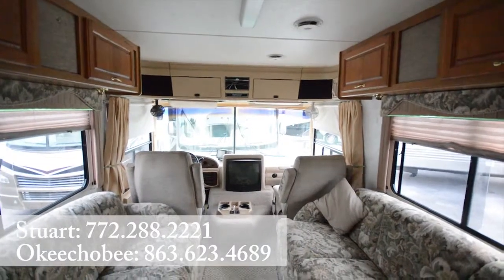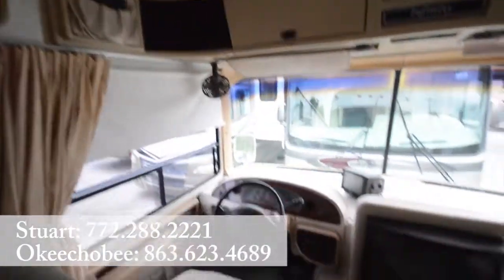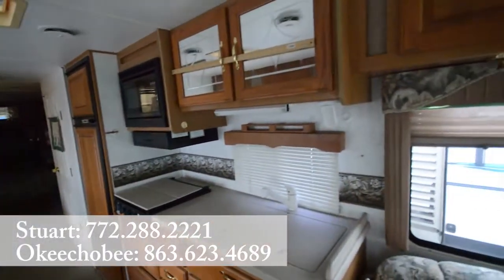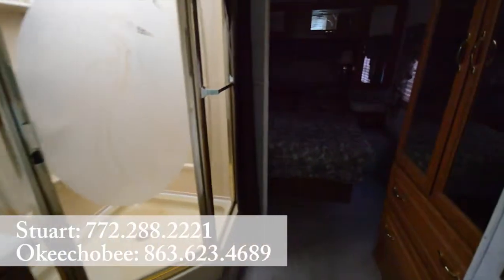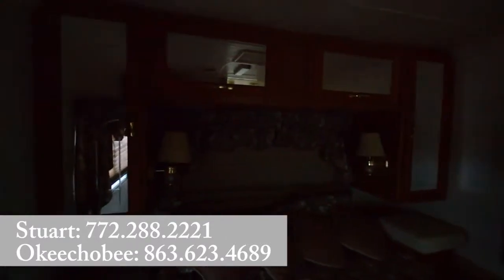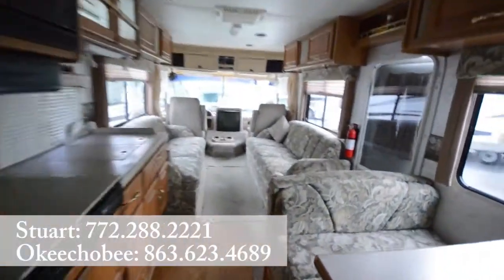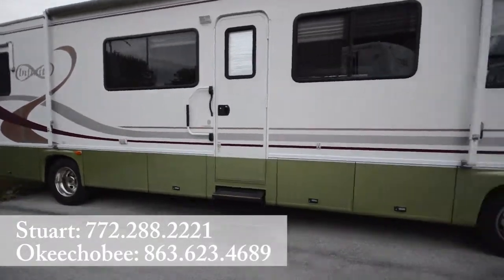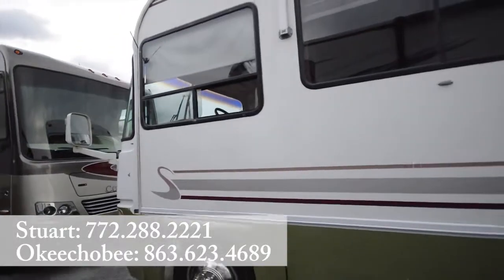1999 Four Winds Infinity 34H | Florida Outdoors RV